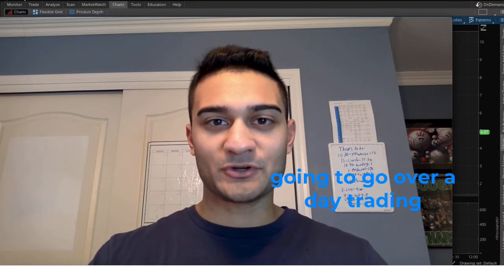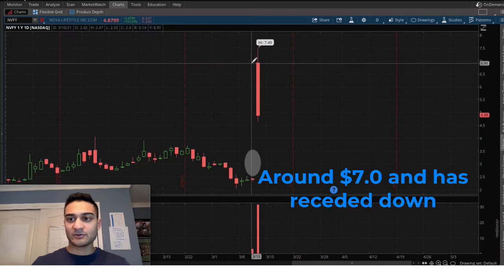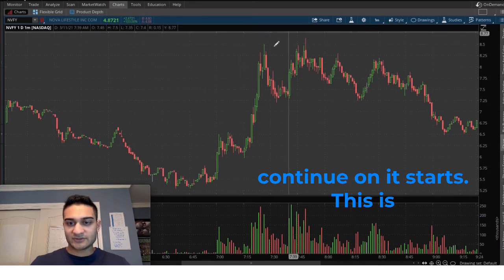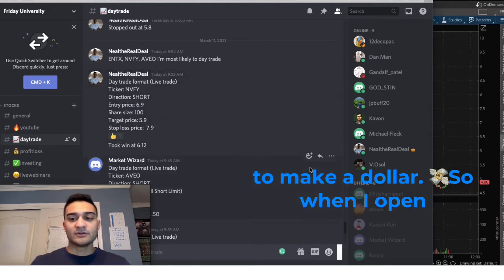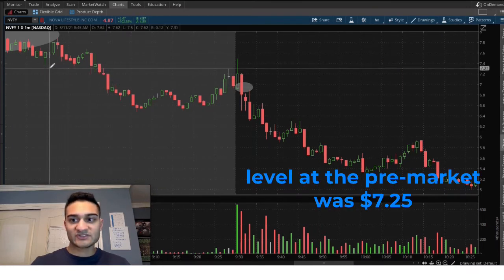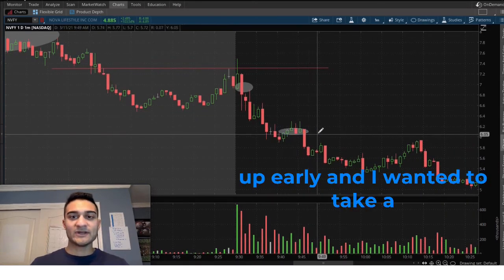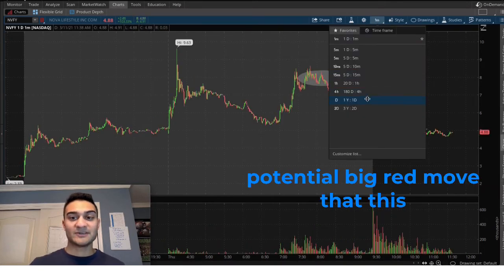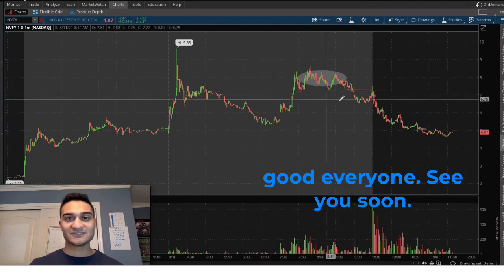$NVFY Day Trading Penny Stocks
💰4x Free stocks (deposit $100) 🚨🚀🔥 + SCANNERS For Penny Stocks

📈✏️ Do More at Friday University
I believe with effort and dedication you can be successful!

🔴Working hard and smart is not enough if not with the proper knowledge and control so I make these videos to educate while sharing. I am not perfect but I do want to make a difference in my life as well as the peoples around me for the better!

With that being said I'm Neal Patharkar the President of Friday University where I teach you what they don't in school.